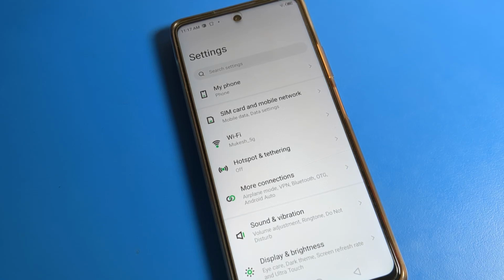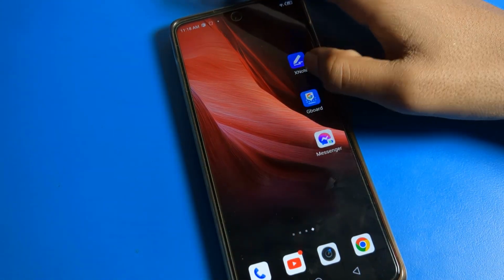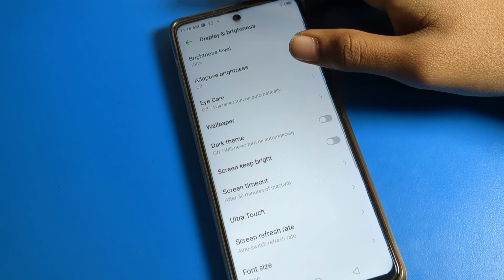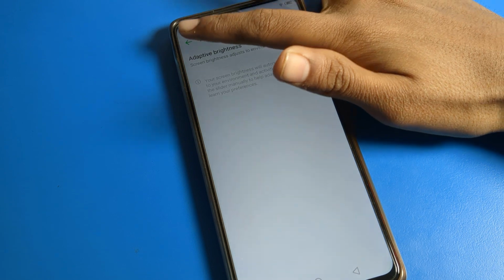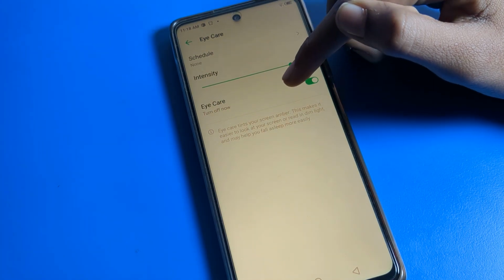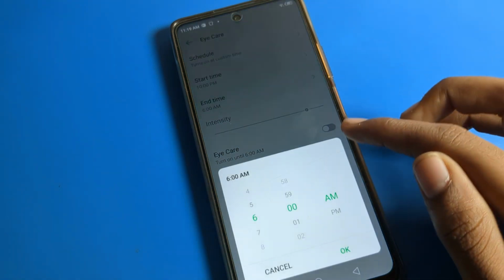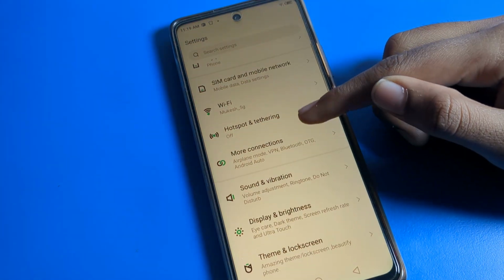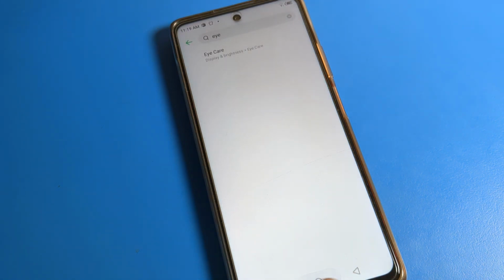Eye care on and off infinix zero 5g | how to use eye care mode infinix phone